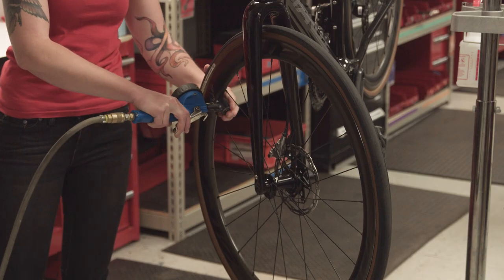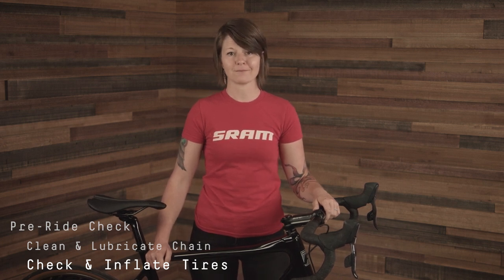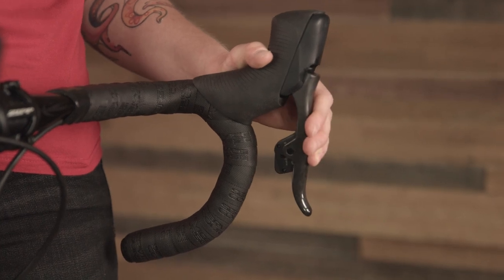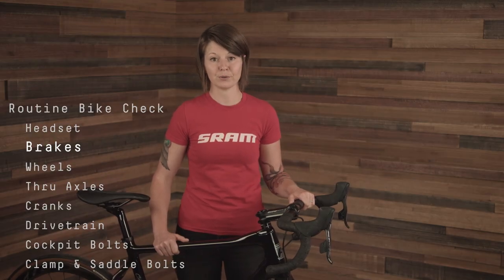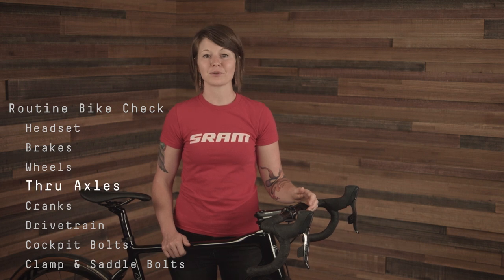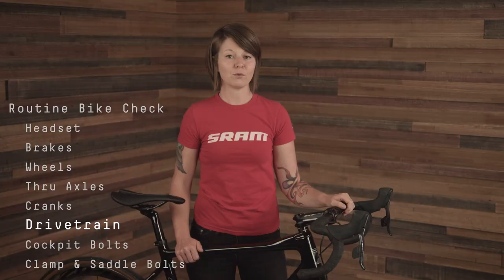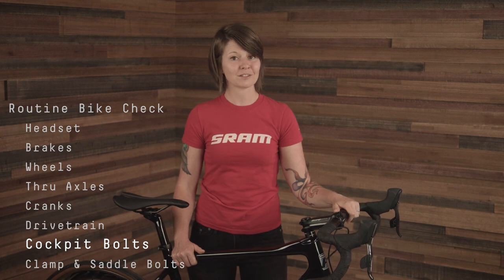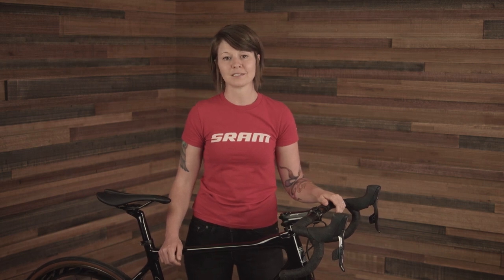SRAM Tech: Routine Road Bike Check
This video will walk you through a routine check of your SRAM equipped road bike.

00:00 Routine Road Bike Check
00:30 Clean and Lubricate the Chain
01:04 Check and Inflate Tires
01:51 Headset
02:10 Brakes
03:43 Wheels
04:31 Thru Axles
05:11 Cranks
05:31 Drivetrain
06:28 Cockpit Bolts
06:58 Clamp and Saddle Bolts